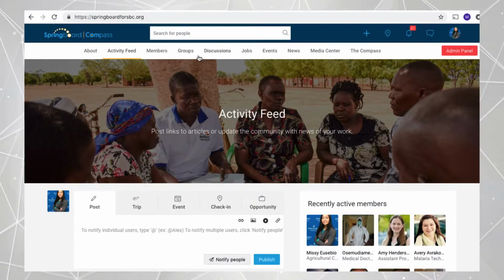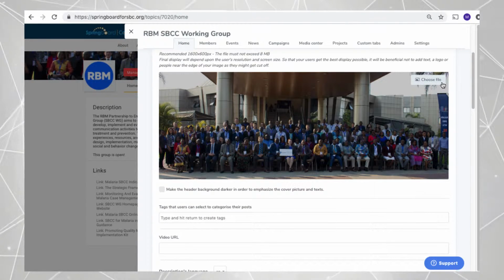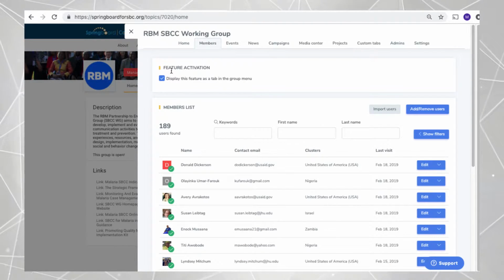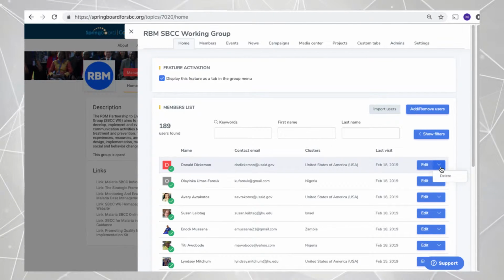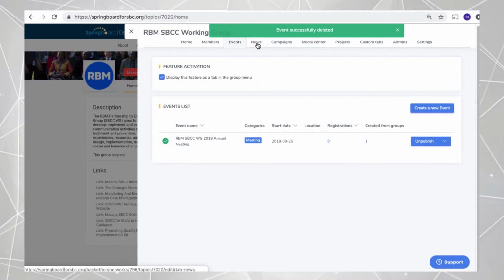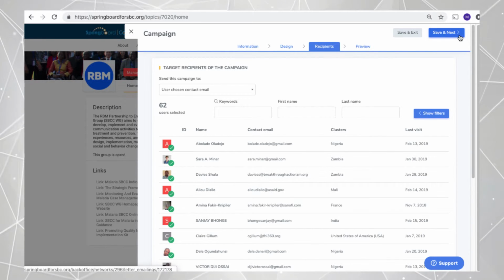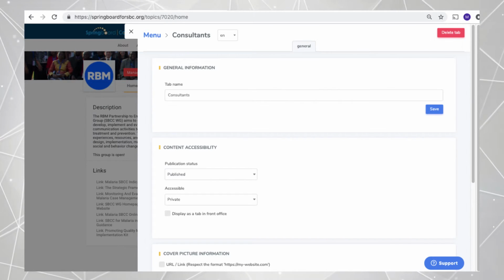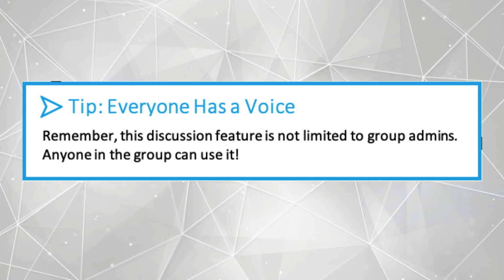Springboard Group Administrator Tutorial